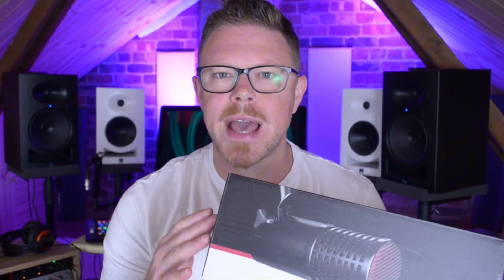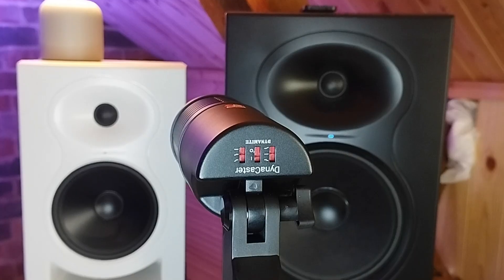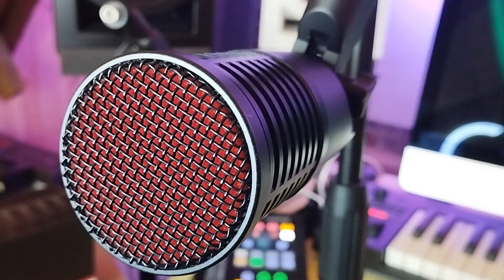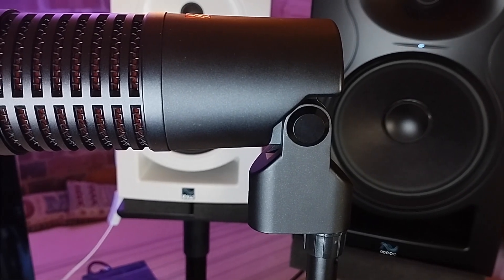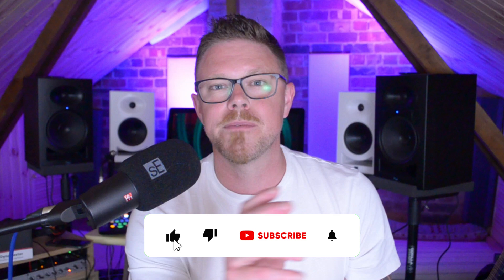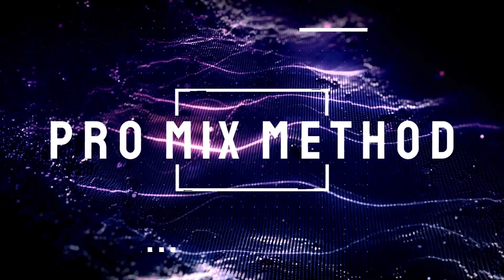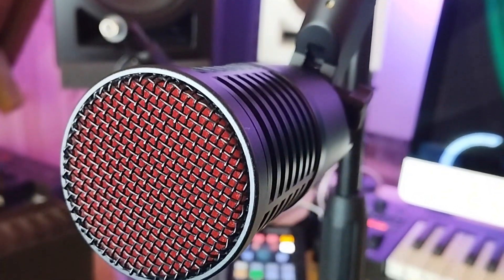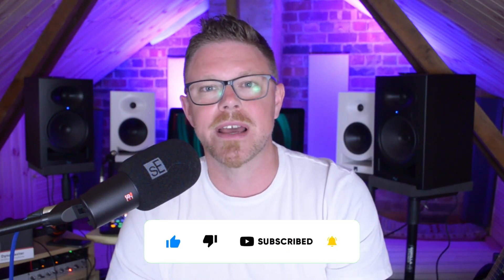sE Electronics Dynacaster DCM8 Dynamic Mic (with EQ & Boost!)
★START MIXING SMARTER and Access Your FREE!
Amazon (US)

The sE Electronics Dynacaster DCM8 is a dynamic microphone specifically engineered for broadcast, podcasting, and vocal applications. With a built-in pop filter and shock mount, it delivers professional-quality sound by reducing plosives and handling noise.

It's cardioid polar pattern ensures excellent isolation of the main source, while rejecting background noise, making it ideal for studio and home recording environments. The DCM8 also features 30db gain boost and onboard EQ options allowing for further tonal shaping without external processing.

All my thoughts are my own. I may benefit from the above links.